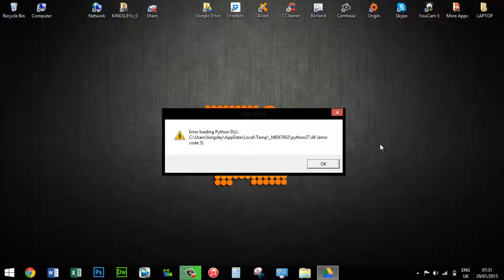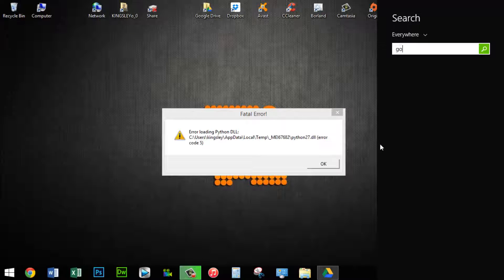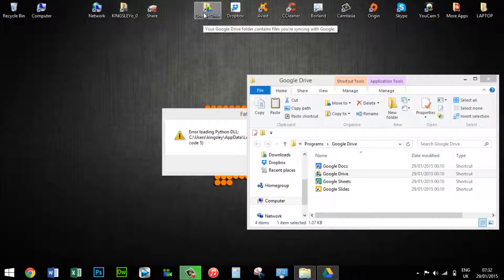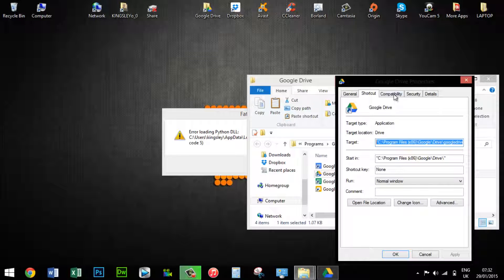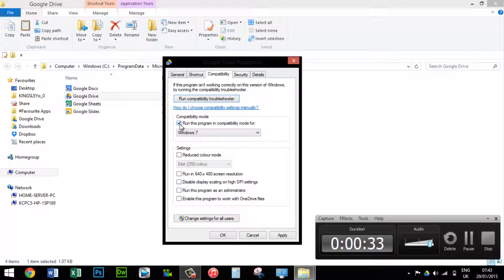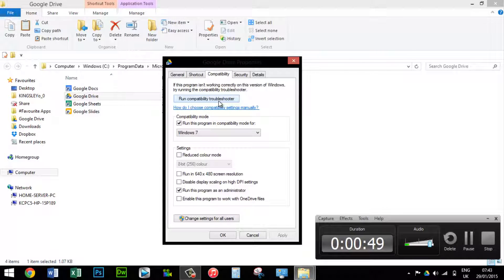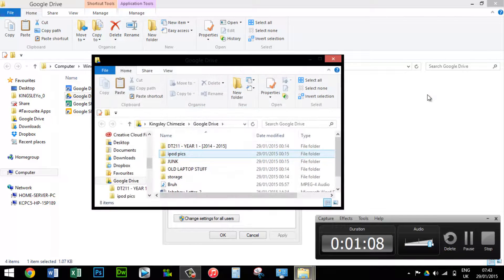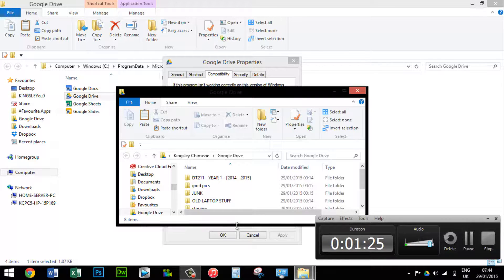Google drive error loading python dll (error code 5) - Windows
The most common way to fix the issue, not a lot to it but it'll most likely help...

[UPDATE]
if you're having issues with the sync not activating after a boot up or reboot, please read my short blog for a solution:

Original intro & outro created by: Raven Design
Finished intro & outro customized by: kingsley15 (myself)